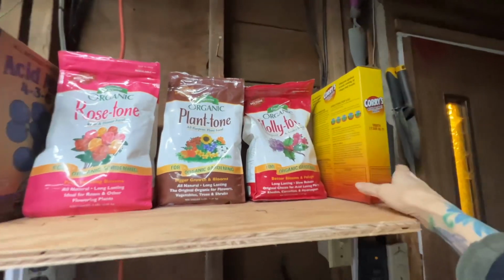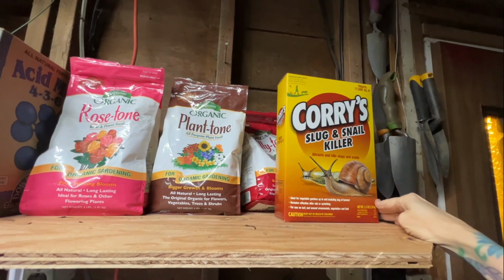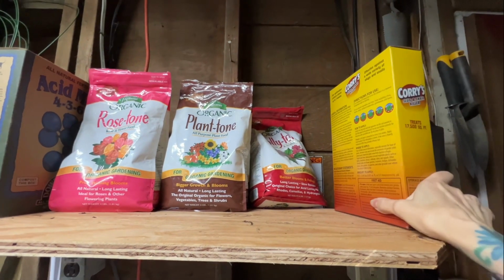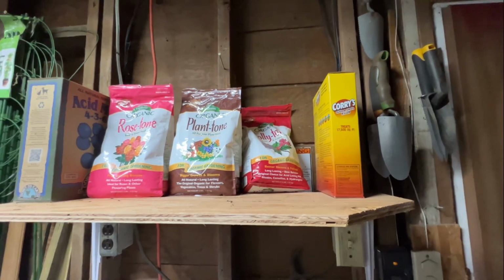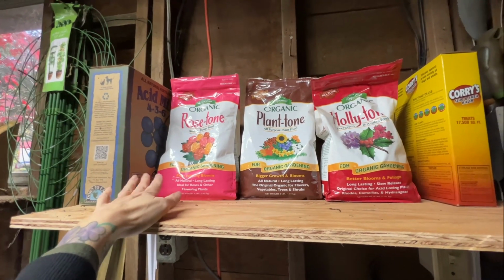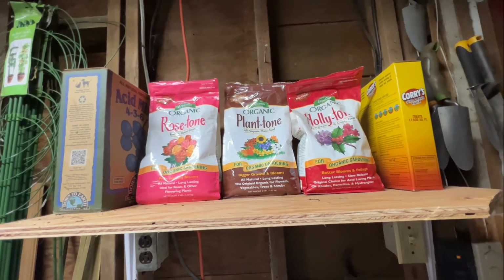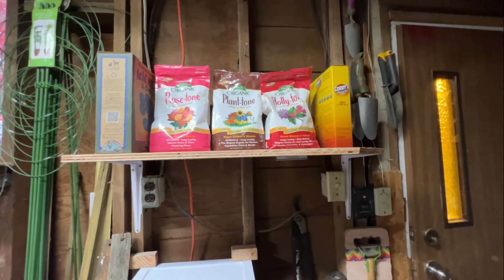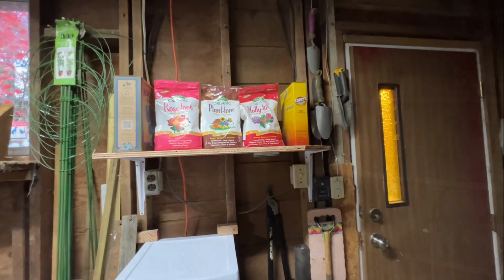Daily Chores in the Garden: Fertilize on Friday.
Every day in the garden we pick a specific chore so nothing gets forgotten and we stay on top of things so we don’t feel overwhelmed.
On Friday we Fertilize and take take of pests in the garden.